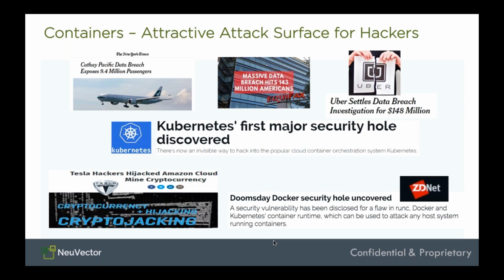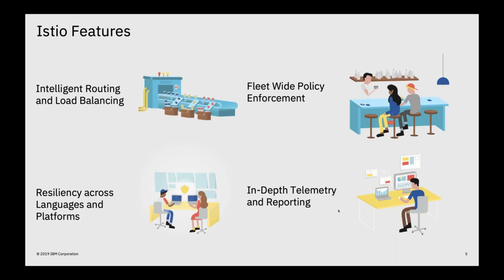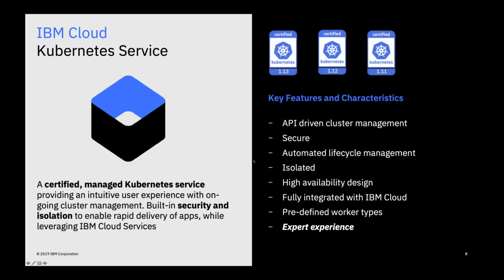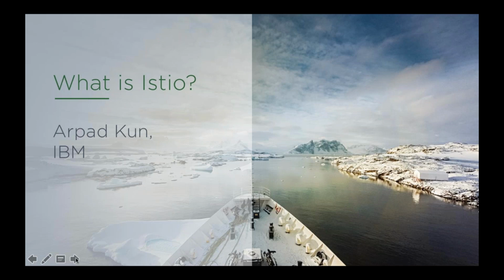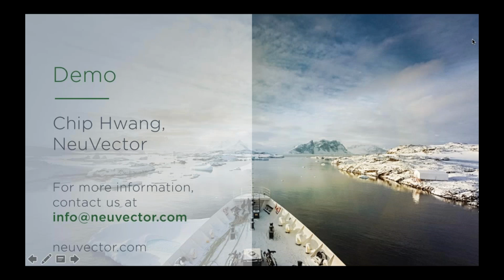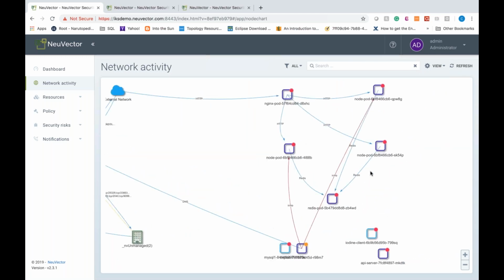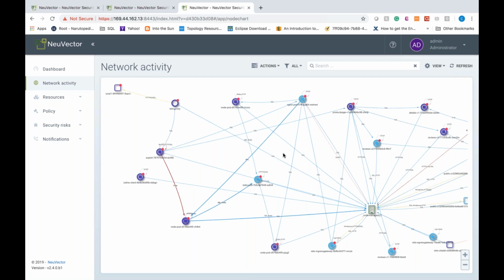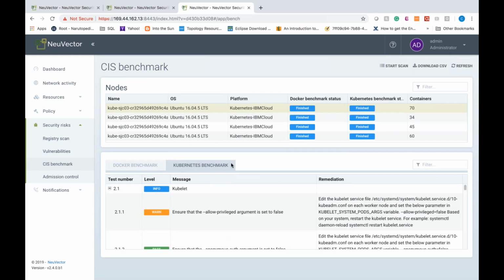[NeuVector Webinar] How to protect ISTIO and other Service Mesh applications and infrastructure ...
The success of Kubernetes has been a major enabler for the “service mesh” concept to become a reality, as a “sidecar” container is the ideal form-factor for service mesh functions to be placed together with the service itself. The important thing to remember is that, although a service mesh has security features, it is NOT a security solution. It is not designed to provide the type of network, endpoint and host security required for defense in depth. In this webinar, special guest Arpad Kun from IBM and NeuVector will show you how to secure both the application workloads as well as the system infrastructure in a service mesh deployment. A live demo of attacks on a Kubernetes / Istio deployment will be shown by Chip Hwang of NeuVector.

Speakers:
Glen Kosaka, VP of Product Management, NeuVector
Arpad Kun, Chief Architect, Networking, IBM Cloud Kubernetes Service (IKS)
Chip Hwang, Sr. Solutions Architect, NeuVector